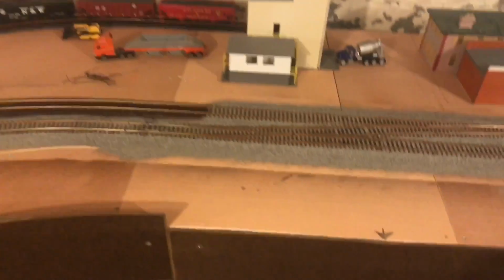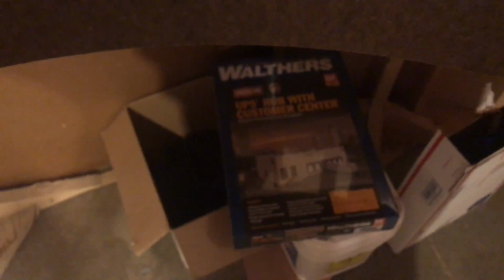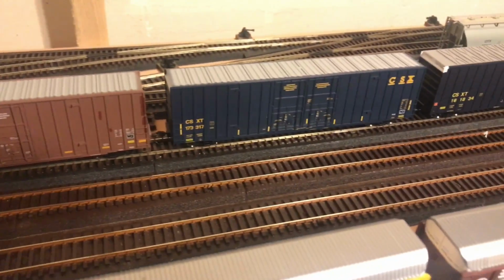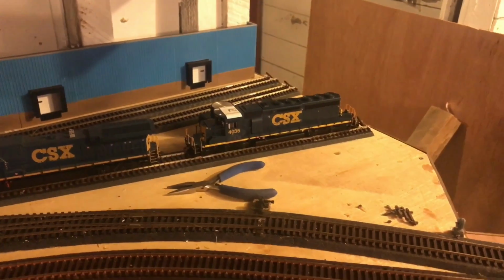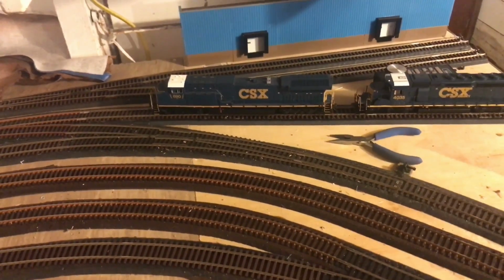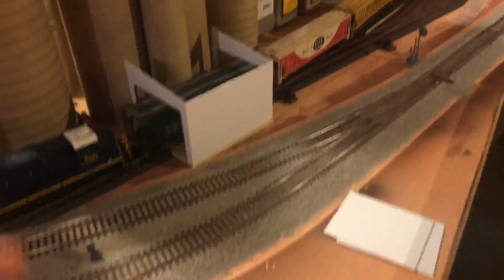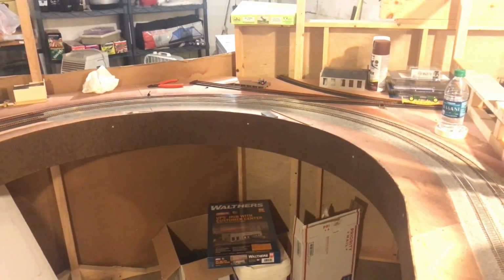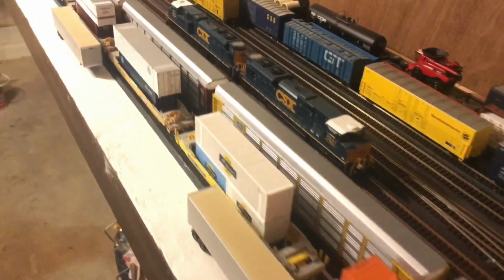TSLU#64 Tons of Progress!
Sorry for the wait guys but I believe it was worth it! Added a ton of rolling stock, bunch of ballast Is down and the grain elevator project is reborn! Also added/fixed some track work.